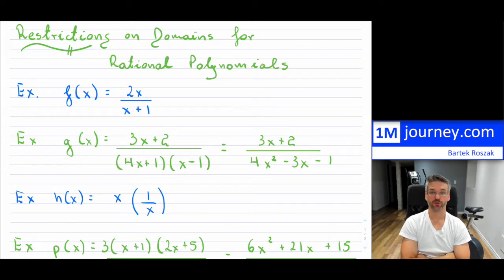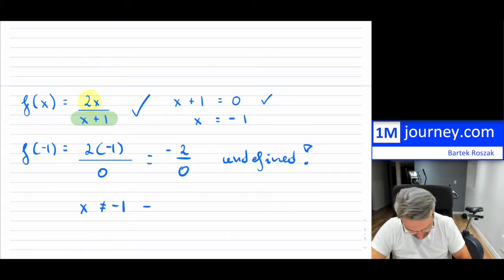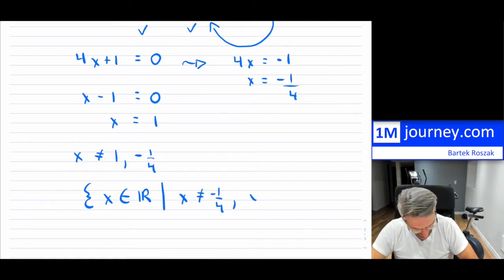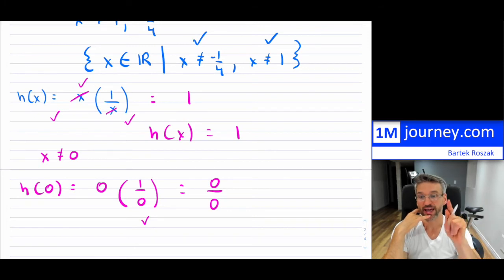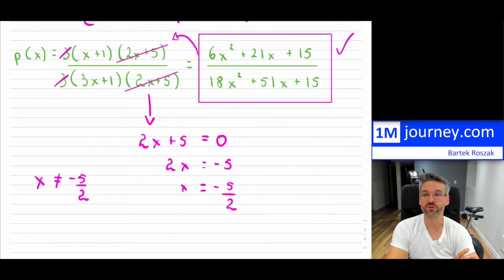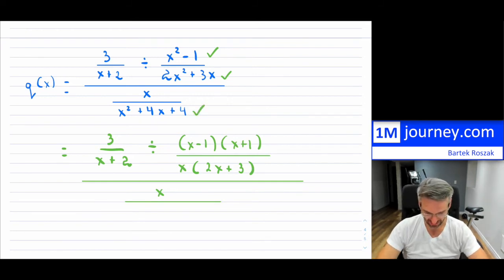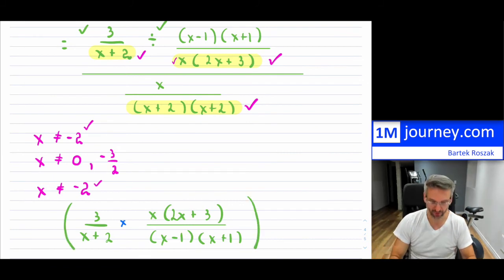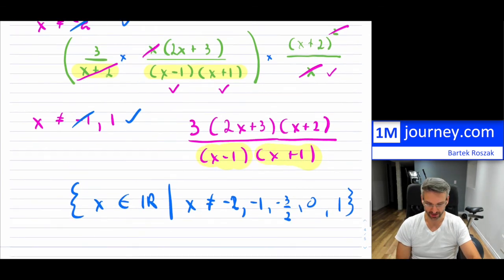Grade 11 Math - Restrictions on Domains for Rational Polynomials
Understanding how to restrict the domain of a function is super useful in Grade 11 Functions course! Here we go over a few examples on how to do it for rational polynomials.

0:00 Introduction
1:47 Example 1: Simple case
3:49 Example 2: Moderate case
6:28 Example 3: A case worth understanding!
10:16 Example 4: Interesting example
13:21 Example 5: A must do example! Can you solve it?